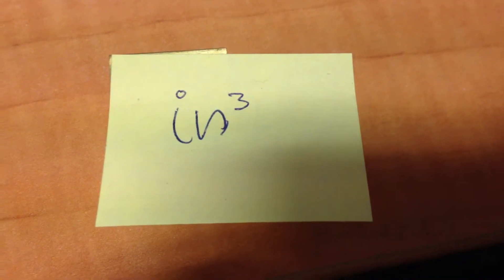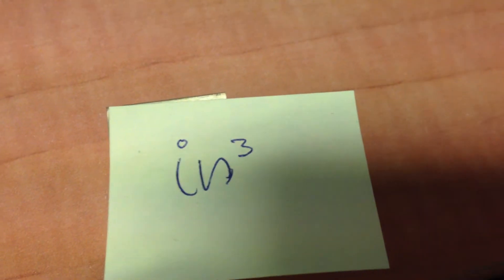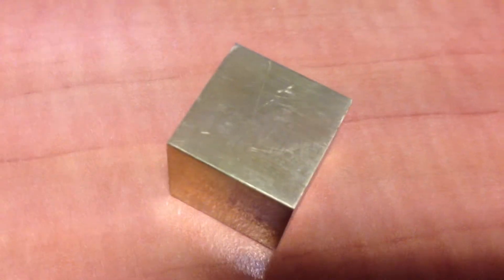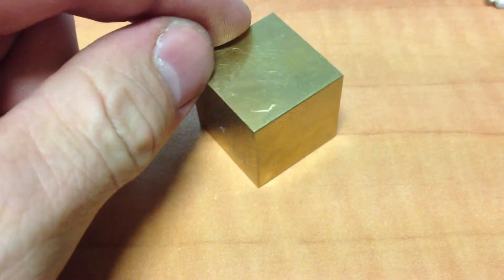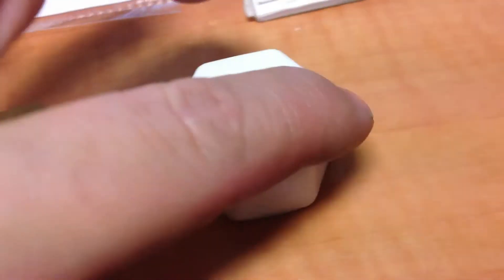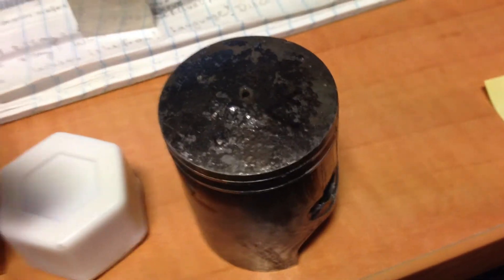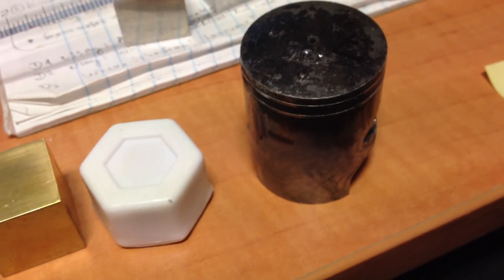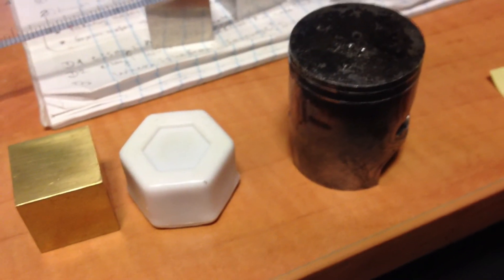What is a cubic inch?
Visual demo. Cu in. is used is used in calculating air (or gases), water (or liquids) volume.